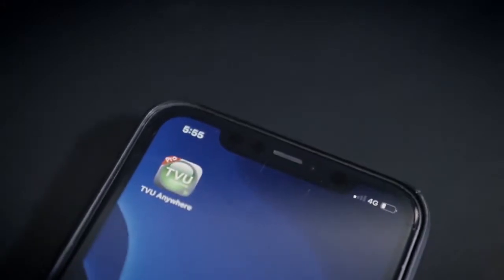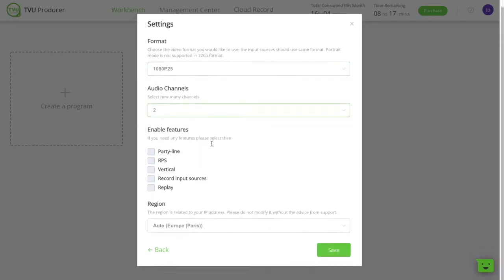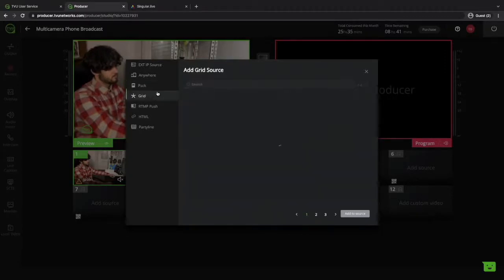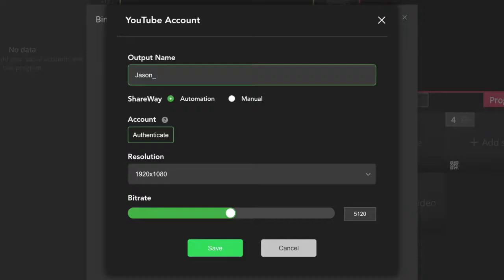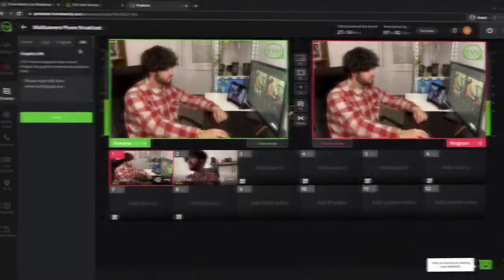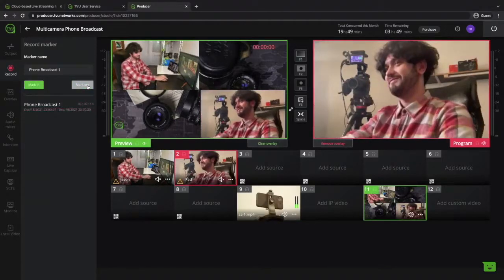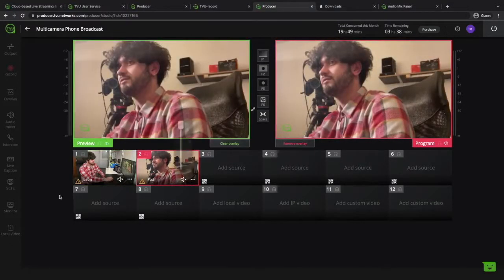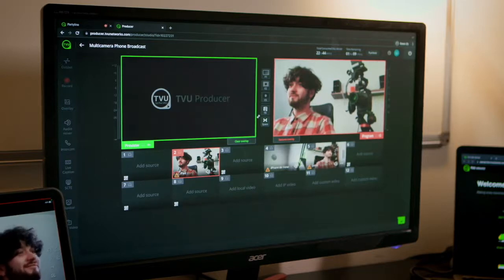TVU Producer Tutorial for Beginners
► Ready to produce your own multi-camera live streaming or broadcast? Offer ends on March 31, 2022

0:00 | Intro
0:14 | Quick Tour Around TVU Producer Interface
1:04 | Create A Program
1:37 | Add Sources - TVU Anywhere App
1:54 | Add Sources - Other Options
3:26 | Setup Output Channels
4:04 | Setup Overlays, Import Logos, and Integrate URL Graphics
5:50 | Record Your Program
6:08 | Keyboard Shortcuts
6:22 | Audio Mixing in TVU Producer
6:48 | Switching Between Different Feeds
7:08 | Using Intercom
7:20 | Live Captions
7:50 | TVU Partyline For Managing Guests
08:14 | Conclusion

TVU Producer is a cloud-based live video production platform allowing you to live stream and broadcast to any social media platform, website, CDN, and SDI instantly, all in one click, simple, and easy to use. You can create multi-camera programs in minutes using your smartphone, tablet, iPad, GoPro, DSLR, and even professional broadcast camera. This tutorial shows beginners how to use TVU Producer with multiple smart devices, with perfect frame synchronization and stability, and zero latency.

All you need to for your live event production is:
1. A laptop
2. Camera or a Smartphone, and/or tablet (iPad)
3. TVU Anywhere Mobile Broadcasting App (download for free on iOS, Android, Windows)
4. Create a TVU Producer account for your live production (read more about TVU Producer)

***List of Gear used in this video***
1x Cell phone - 1x iPad - 1x Laptop (you can use most standard brands, Mac or PC, and operating systems, iOS, Android, Windows)

We also recommend getting a good audio and lighting setup in place. You can watch here how to set up a tv studio at home

If you want to go more professional with TVU Producer,

You can watch the video of major Spanish broadcaster @rtveplay using TVU Producer combined with 5G technology to do live concerts streamed across all platforms including Instagram with a vertical format.

Another useful guide to Multi-Camera production With Cloud Virtualization

About TVU Networks
We have provided cloud-based live video and streaming solutions as well as hardware transmitters since 2006 for major sports and news broadcasters, as well as freelancers and live streamers.